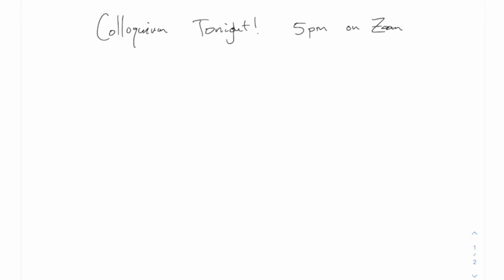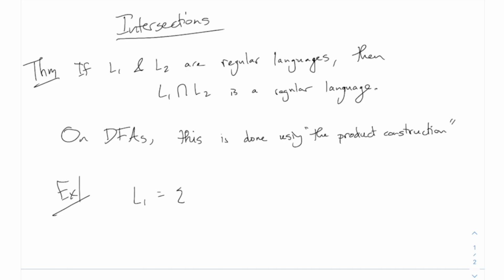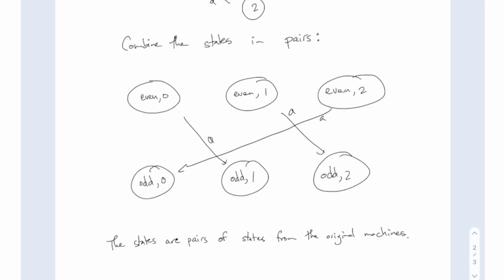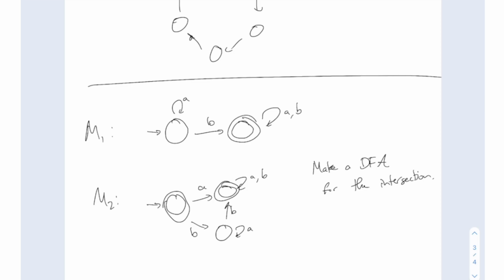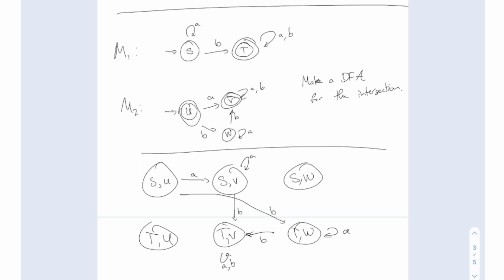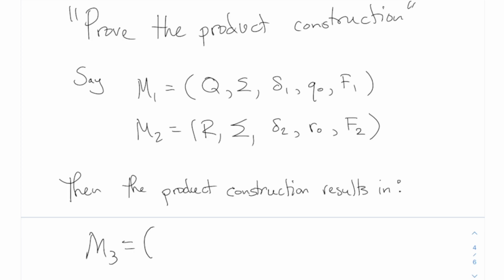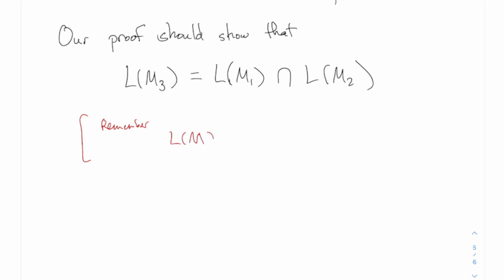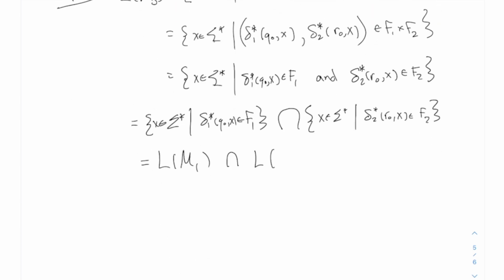Computation Ep7, Regular language complement & intersections (Feb 1, 2022)